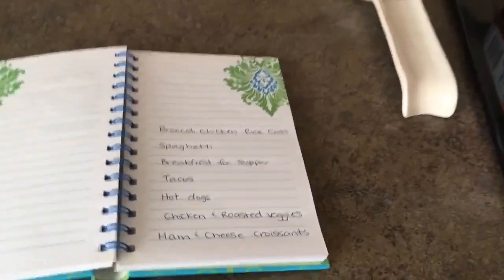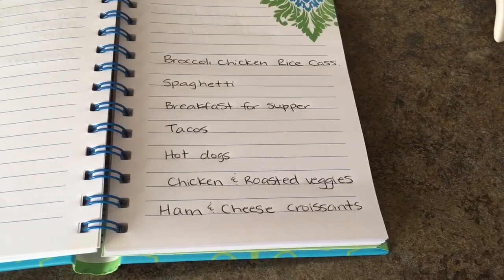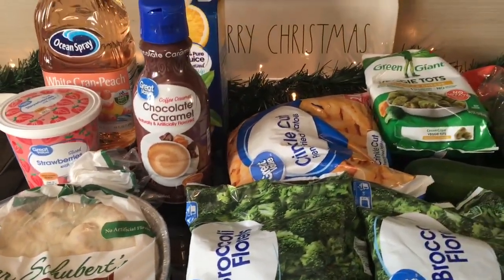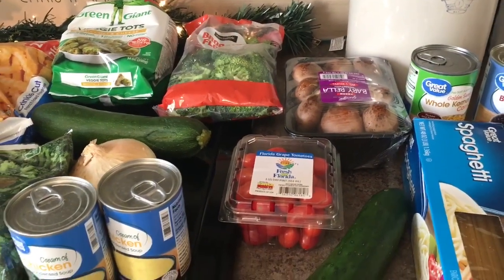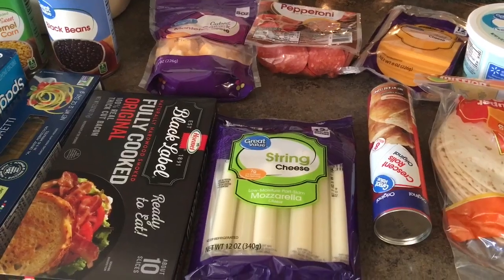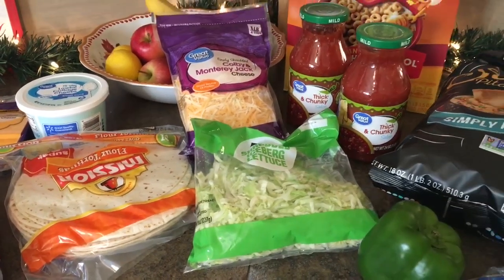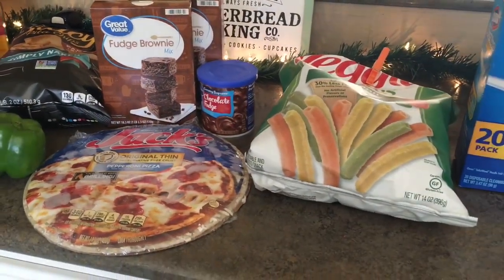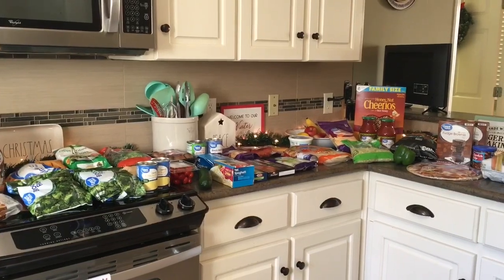GROCERY HAUL || MEAL PLANNING FOR THE WEEK